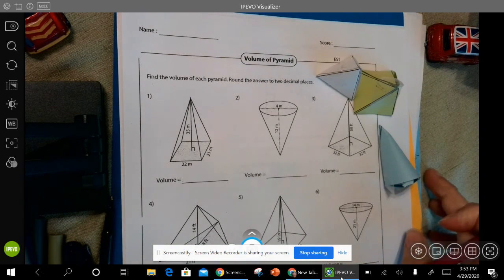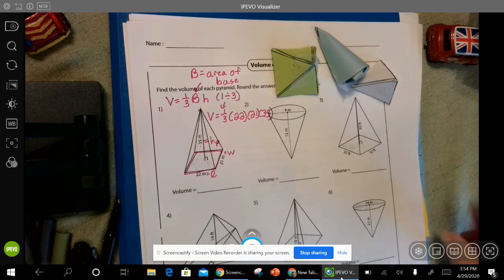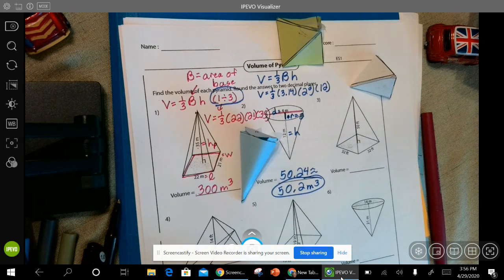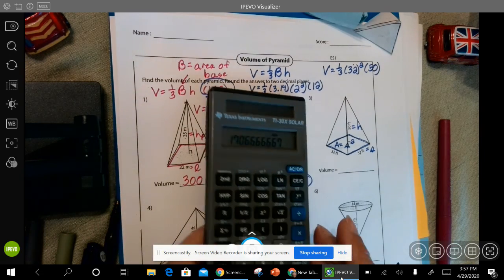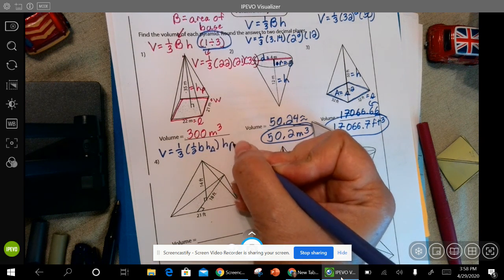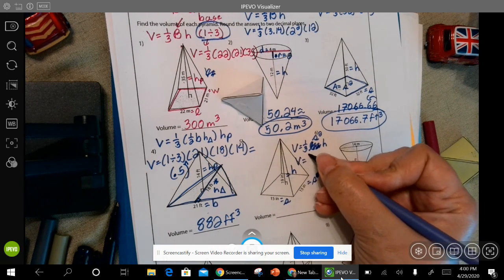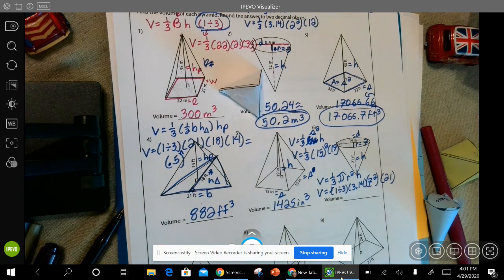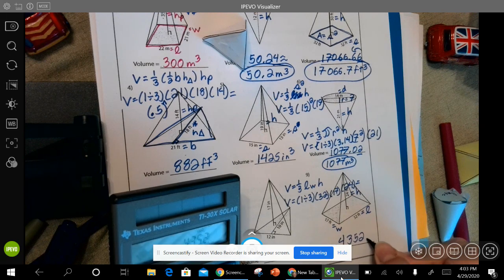Volume of Pyramids and Cones